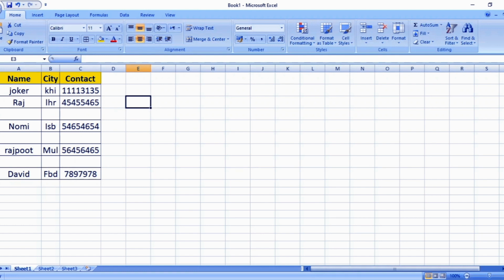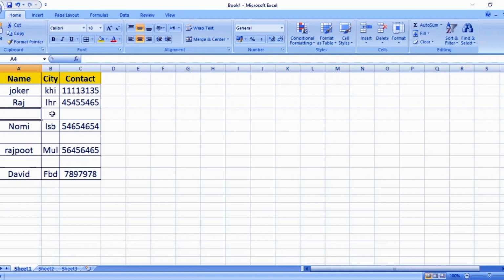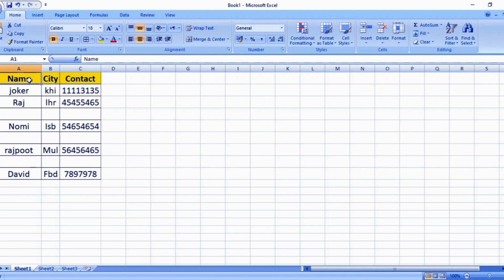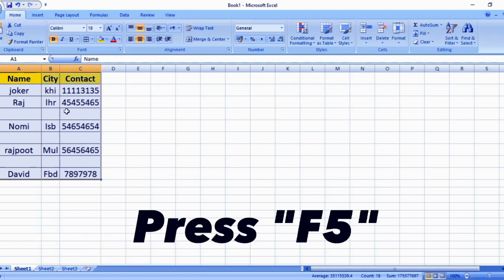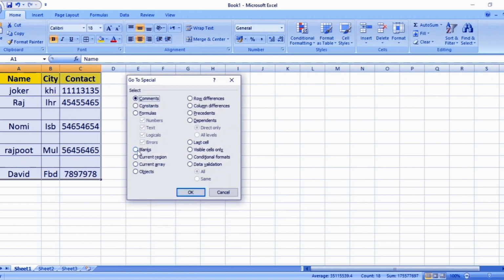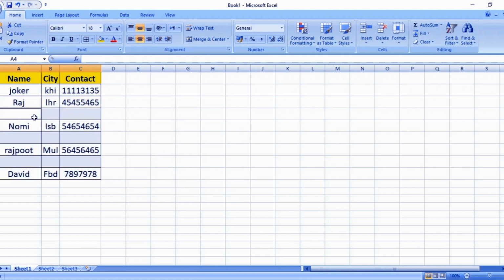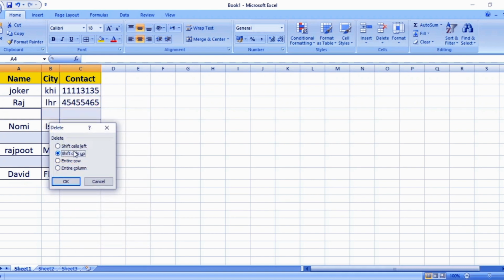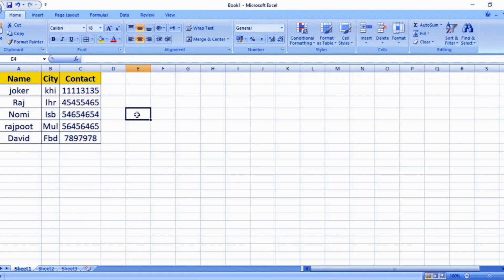✅ How To Delete Blank Rows In MS Excel 🔴